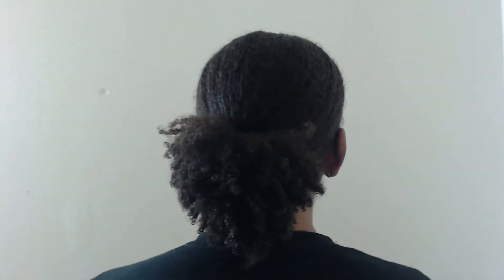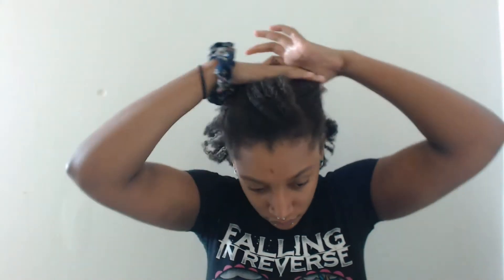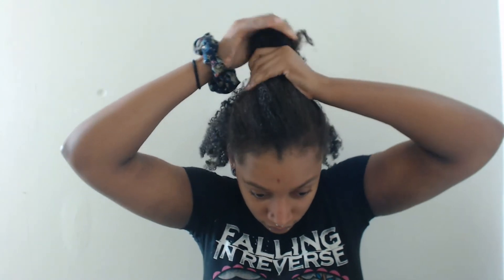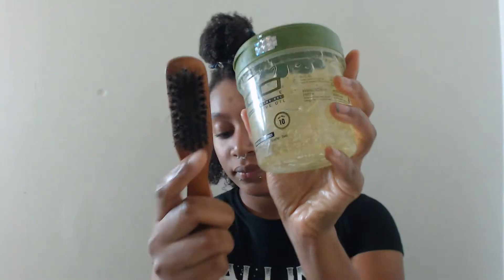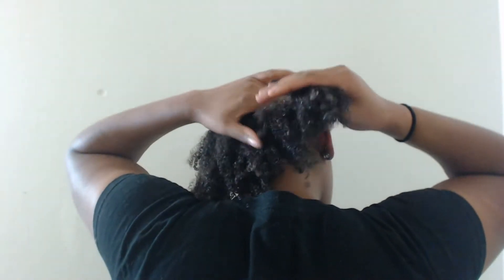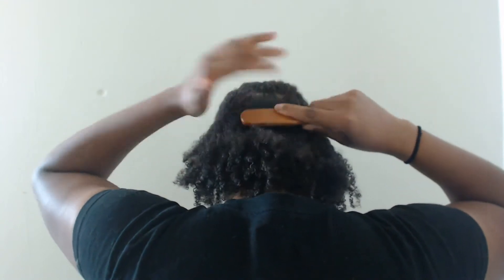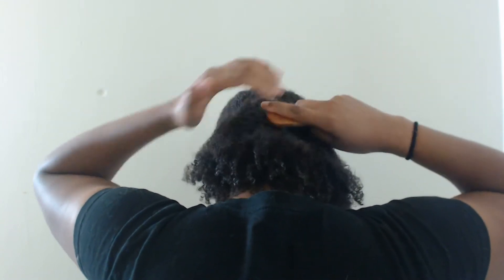Super Sleek Ponytail On Thick Curly Hair| No Scarf, No Toothbrush, No Problem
This sleek ponytail is a super quick and easy hair style that requires minimum effort.No scarf or toothbrushes required, let those edges breathe!
Products used:
Txtr By Cantu Apple cider vinegar + Tea tree Soothing Shampoo
Garnier Whole Blends Honey Treasures Repairing Mask
Garnier Fructis Curl Nourish Leave-in
EcoStyle Olive Oil Gel
I hope this video is helpful to you guys!

Emueats1stbornz